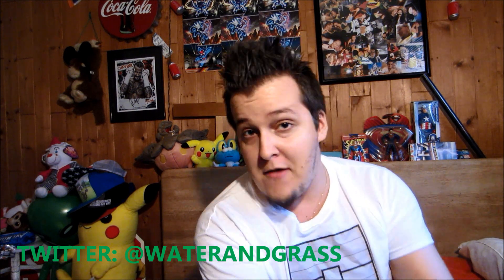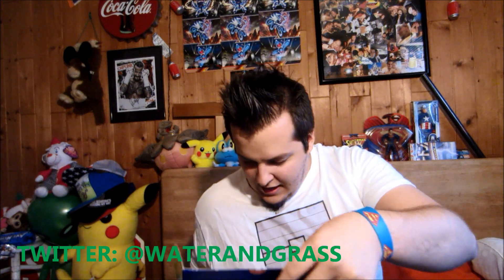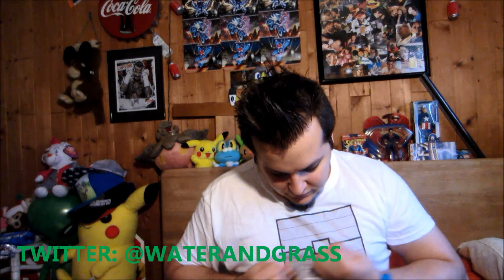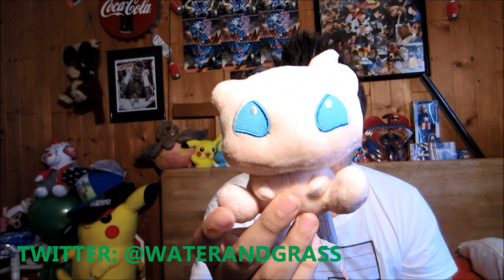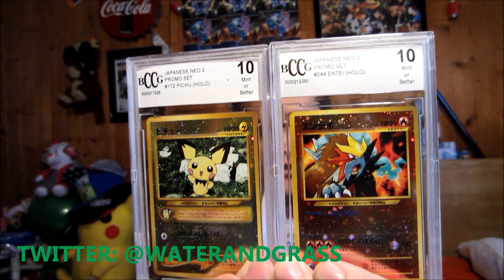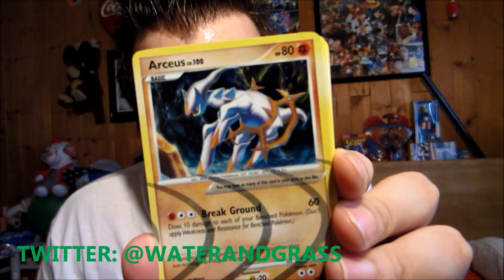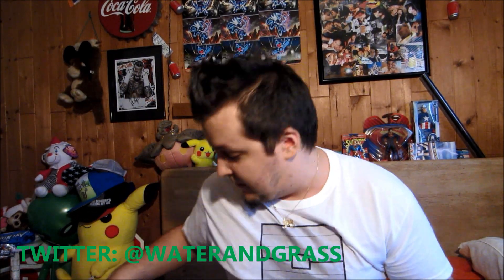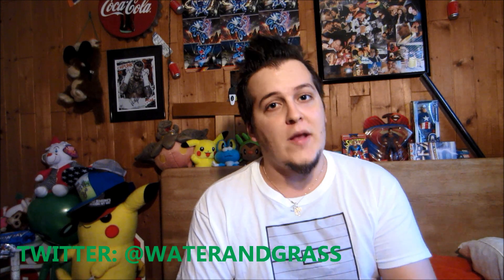PokeCrate Monthly Opening #2 - Pokemon Goodies Galore! (July)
Here's July's PokeCrate opening! Our 2nd on this channel! Let's get up to 100 likes for the Pokemon goodies!

LINKS!
Apply For Partnership!
TEAMSINNOH'S FB PAGE!